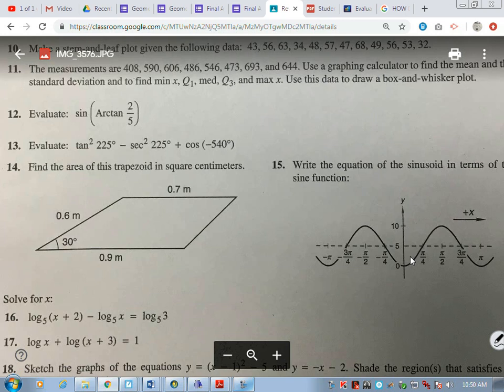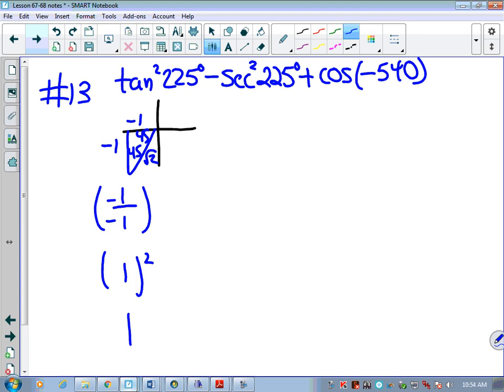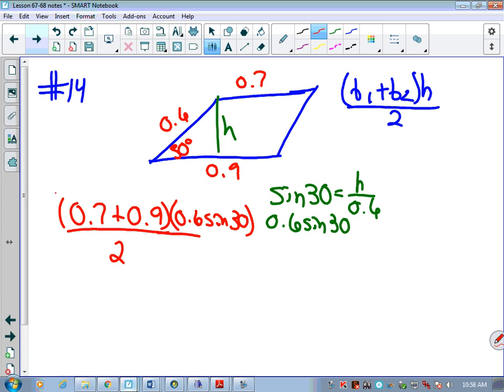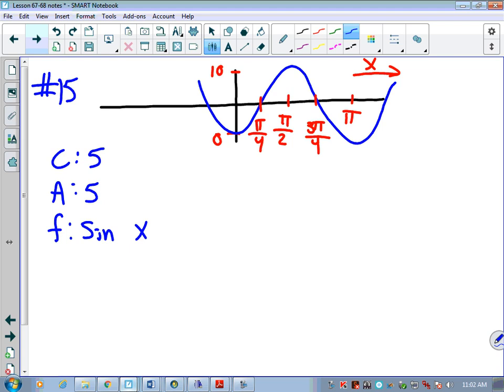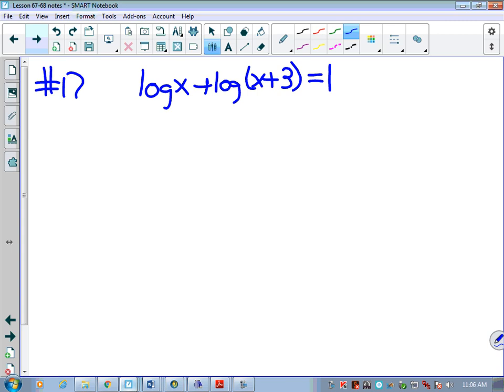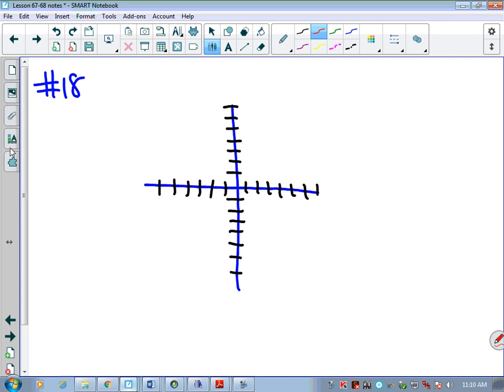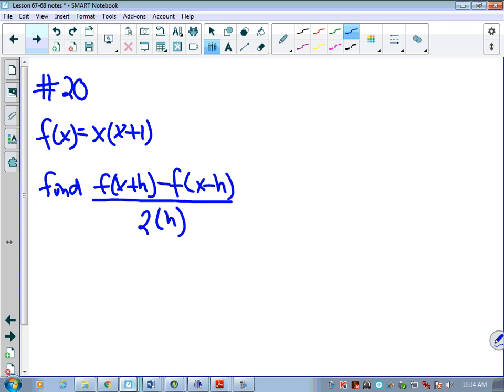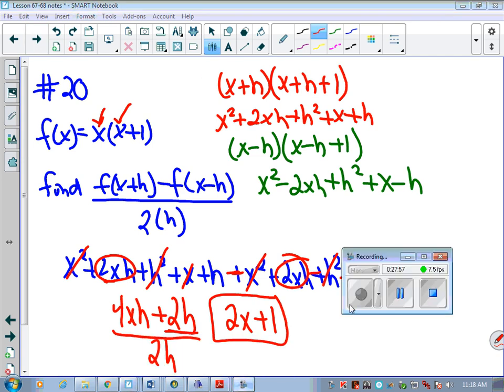Algebra 3 Review 16b recording part 2